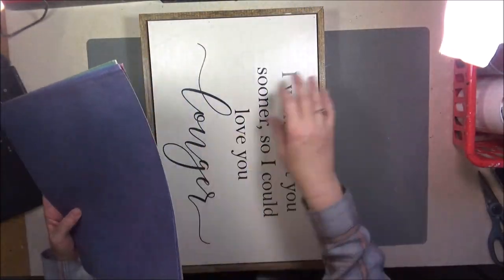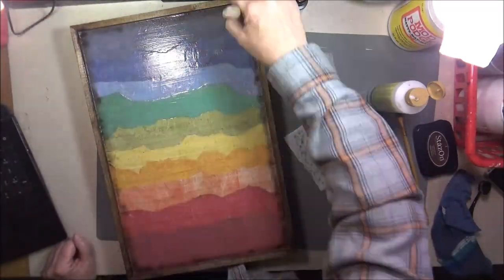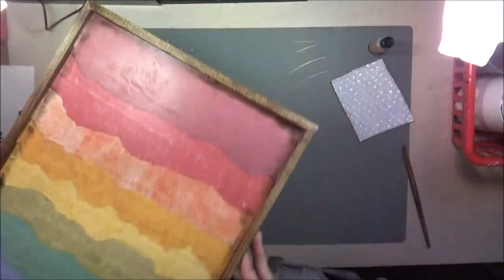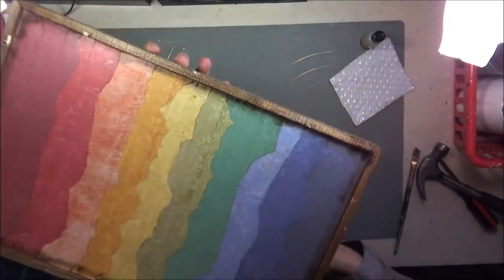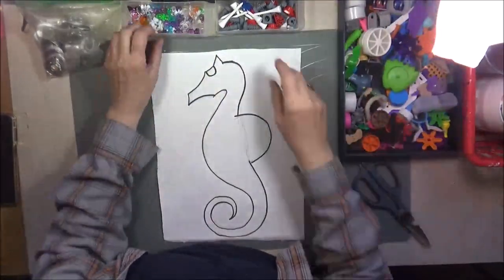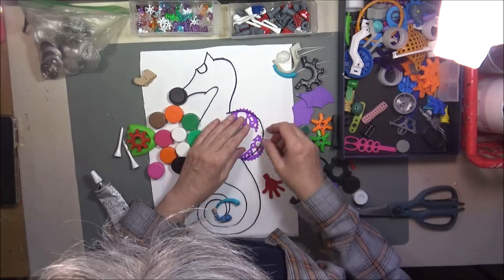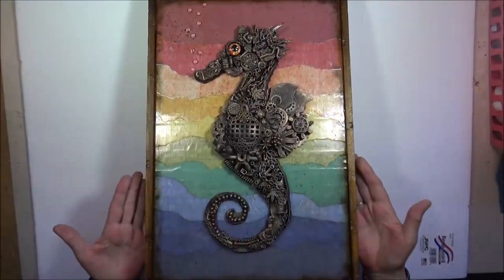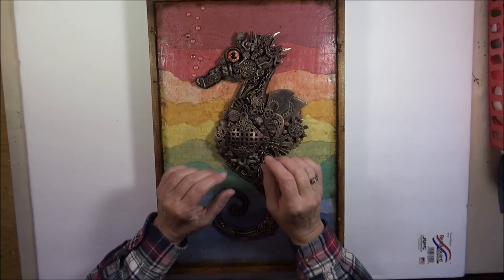Seahorse Trash Assemblage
I prepare a large colorful substrate to hold my seahorse, made from trash.